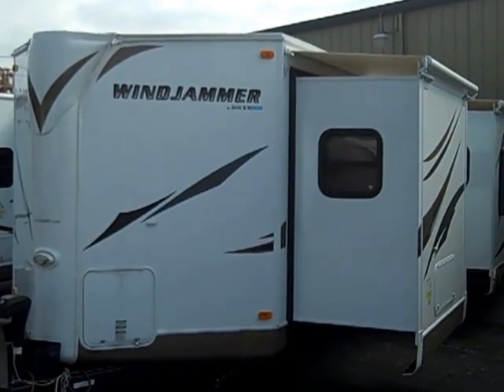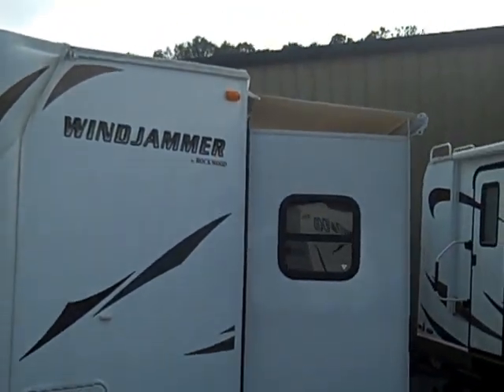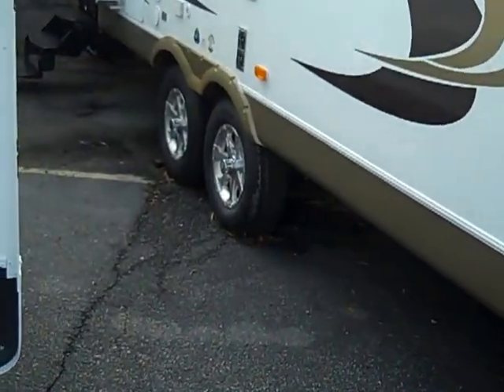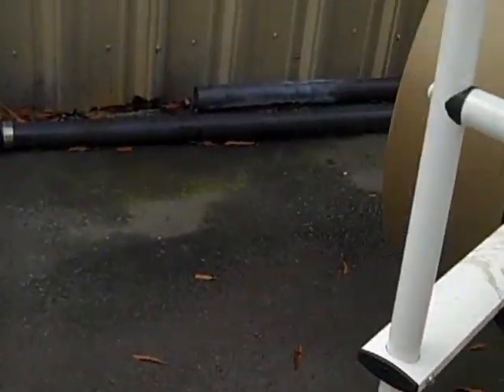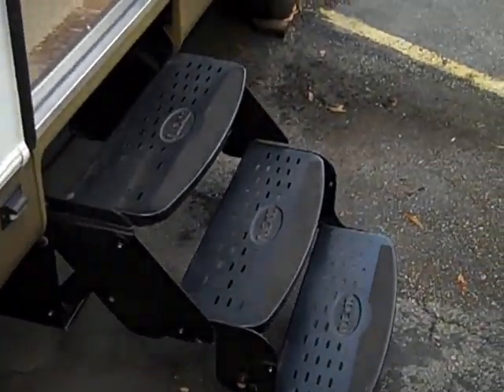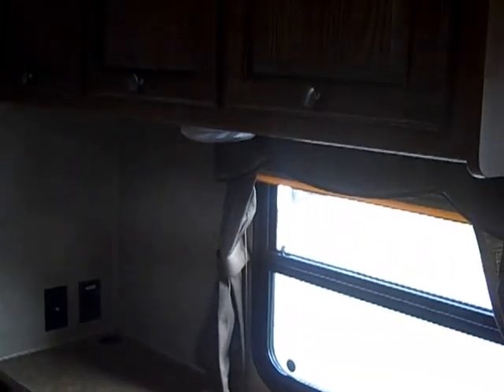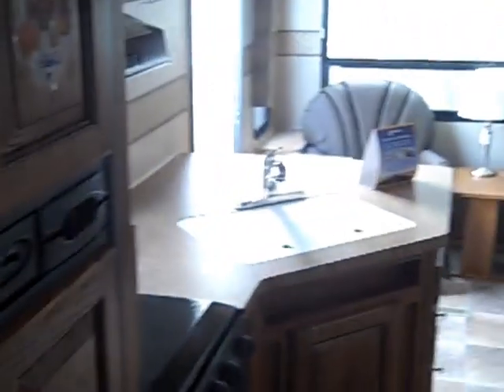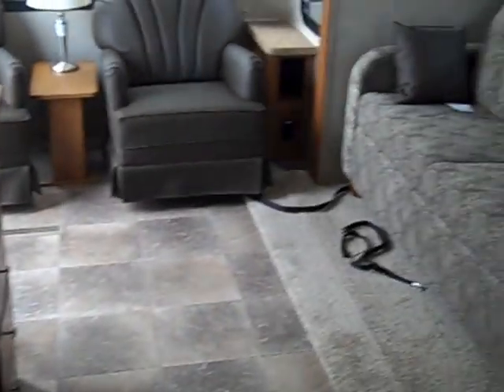New 2012 Forest River Rockwood Windjammer 3001W Double Slideout Travel Trailer Dodd RV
Dodd RV of the Peninsula
Yorktown, Va.